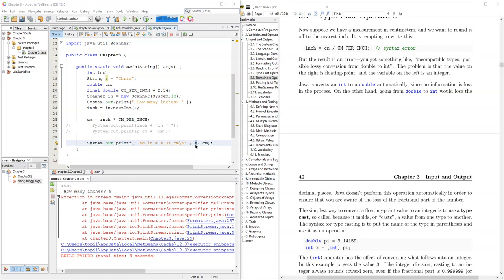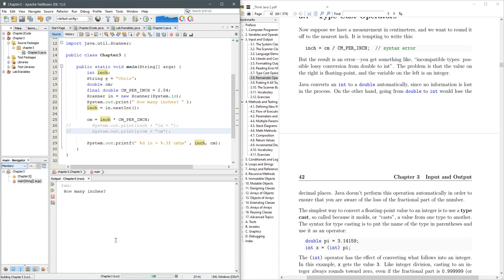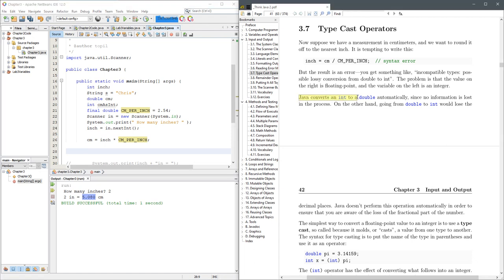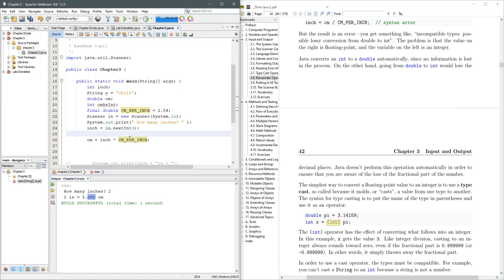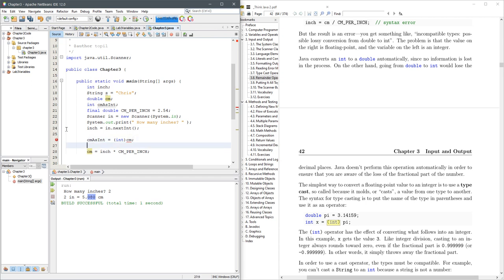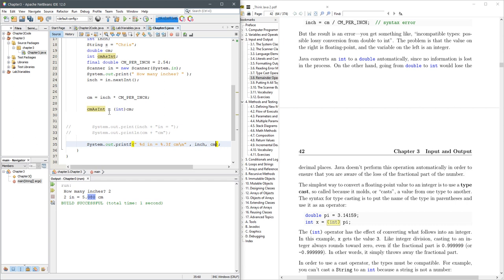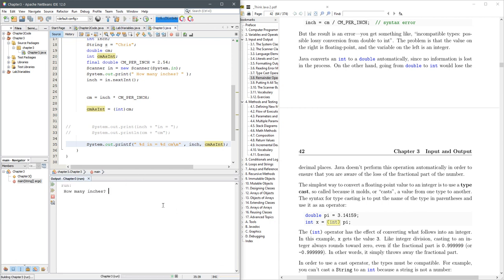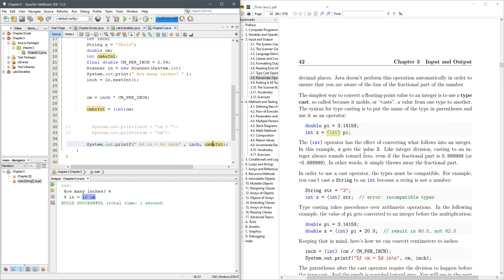CS 161 Chapter 3.7 Lecture